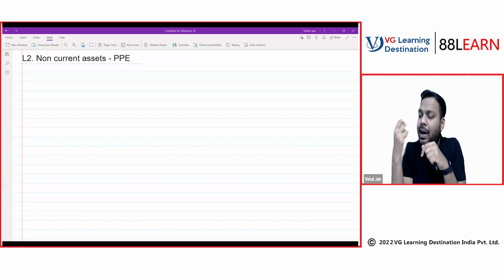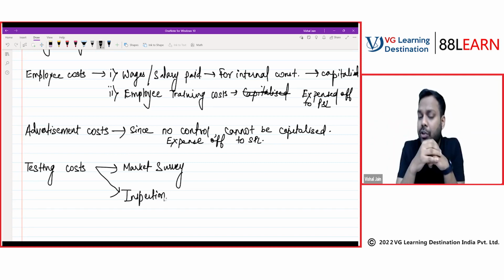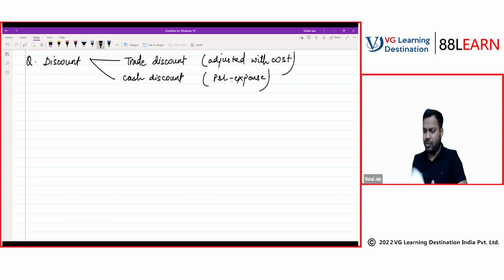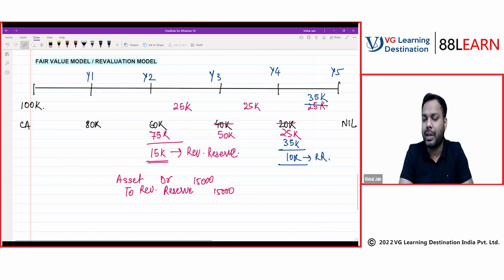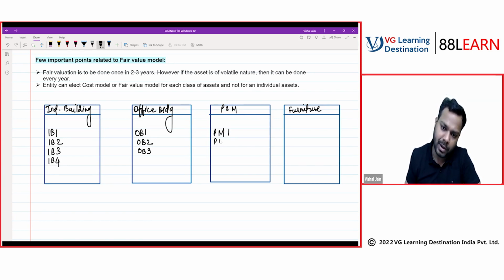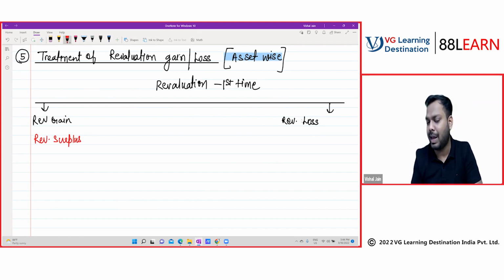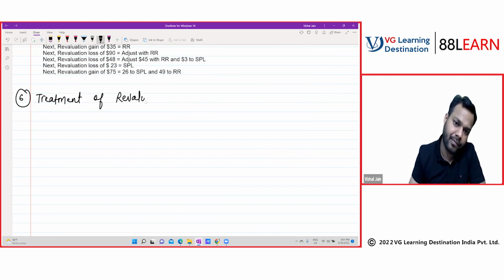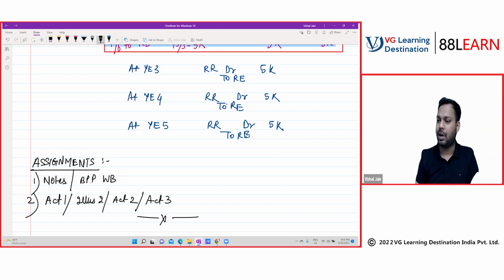ACCA FR/F7 Lecture No. 2 by Vishal Jain LectureNo2 ACCAFR/F7Lecture